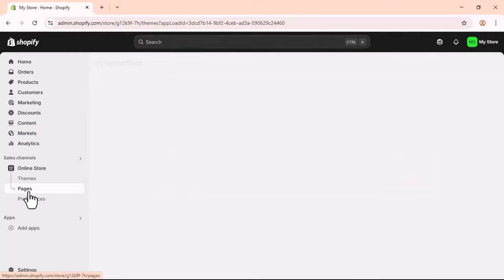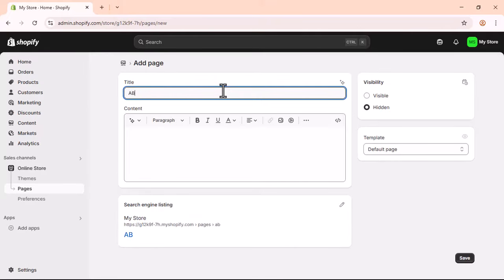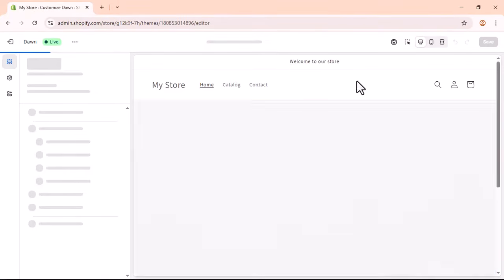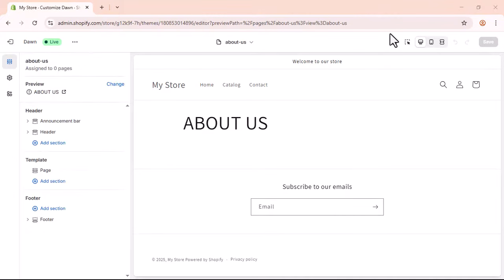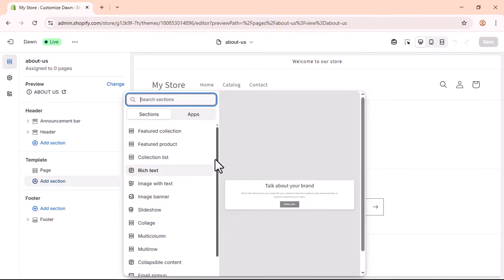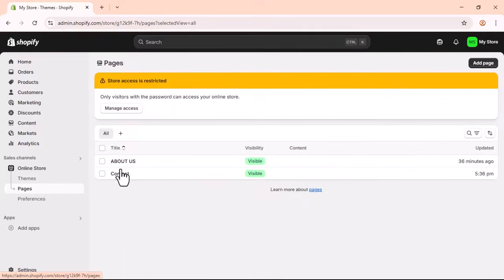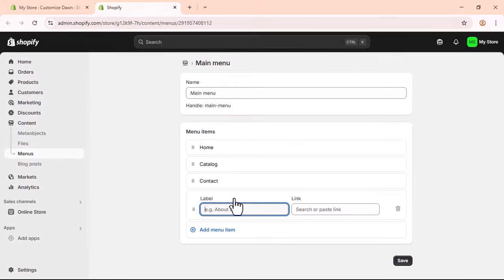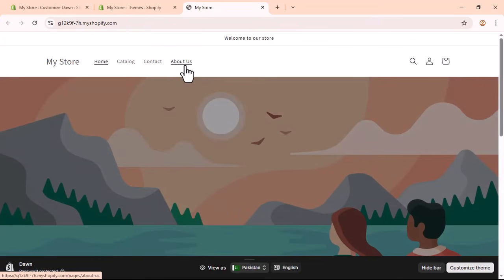How to Create an About Us Page in Shopify (2025)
Want to build trust and connect with your customers? In this step-by-step tutorial, I’ll show you exactly how to create an About Us page on your Shopify store in 2025 — no coding needed!

Whether you're launching a brand-new store or updating your existing one, this guide will help you easily add a professional and compelling About page that tells your story and boosts customer confidence.